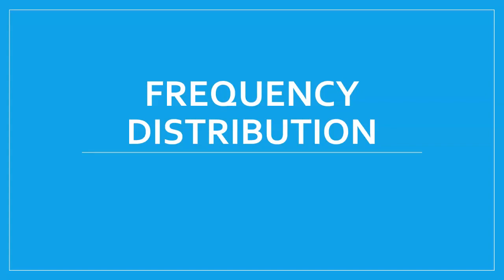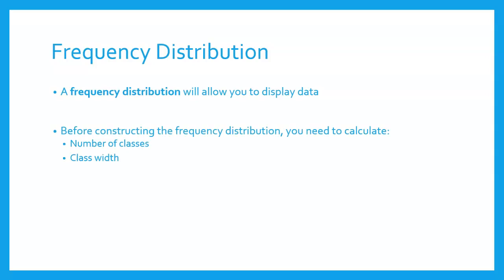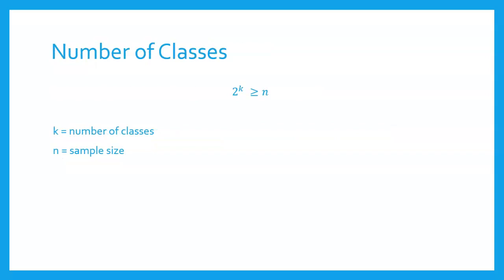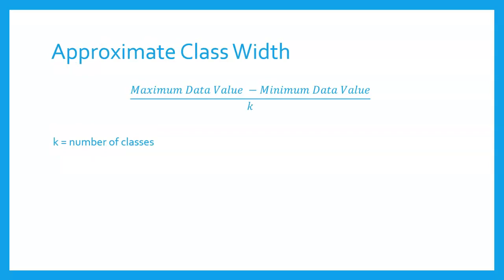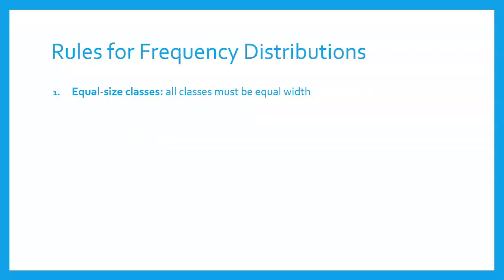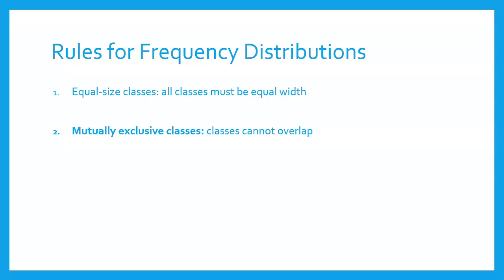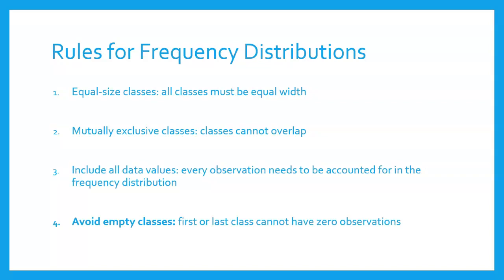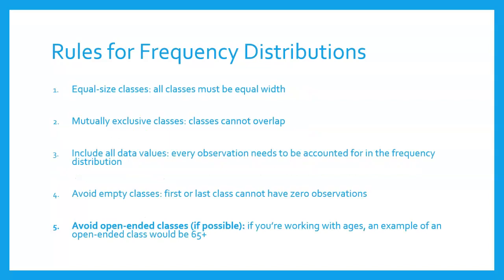Frequency Distribution Rules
Reviewing frequency distributions and equations associated with creating a frequency distribution.

Topics include:
- Calculating the number of classes
- Calculating the approximate class width
- Rules for frequency distributions